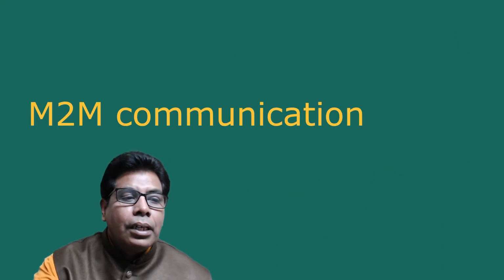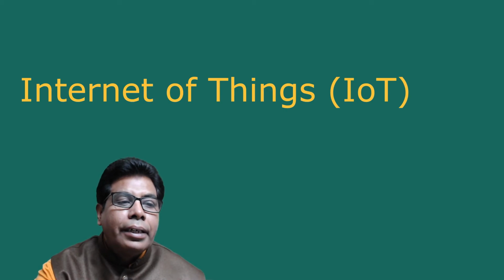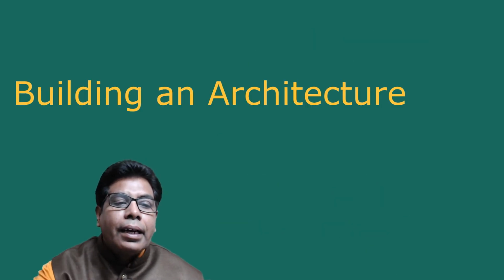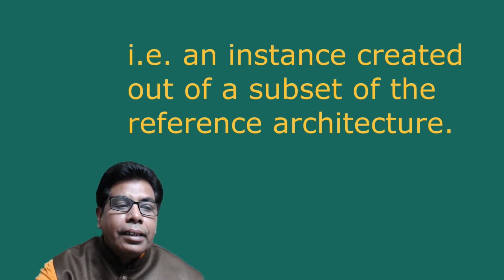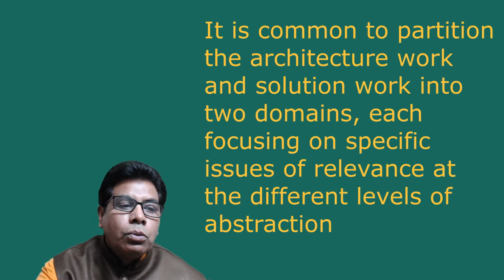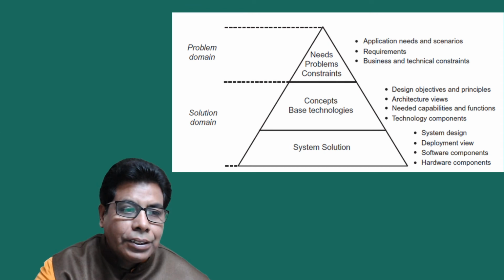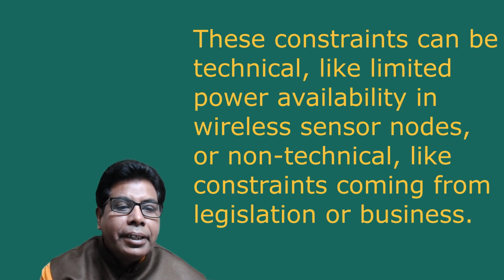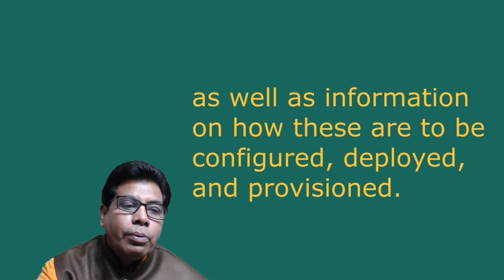M2M TO IOT AN ARCHITECTURAL OVERVIEW | BATU | TE (CSE)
In this video you will learn the M2M to IoT an Architectural Overview.Introduction, M2M communication, Internet of Things, Building architecture is covered by giving M2M to IoT an architectural overview.
Note:- Full Credits to owners.